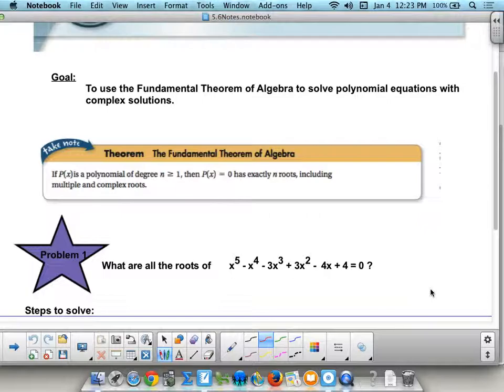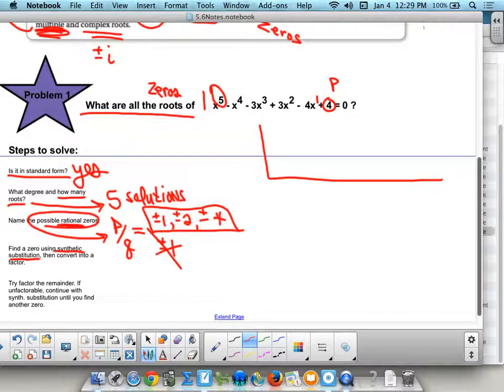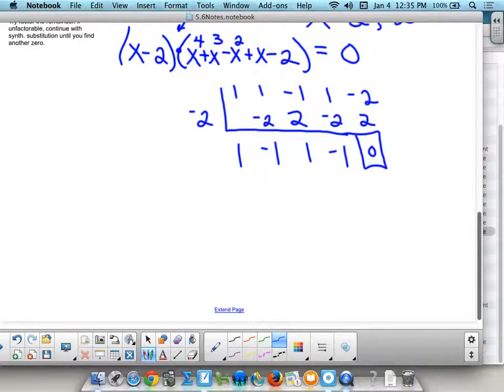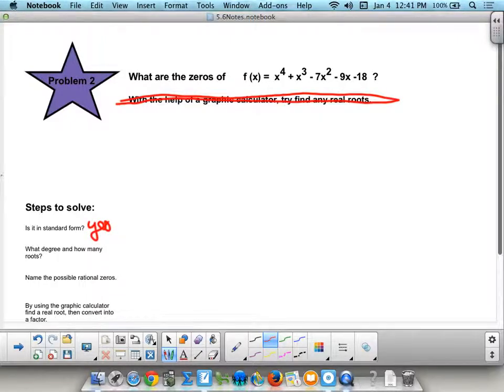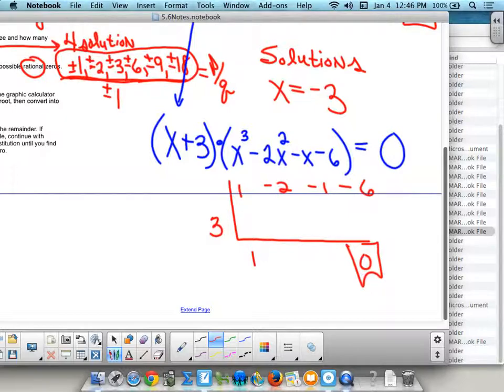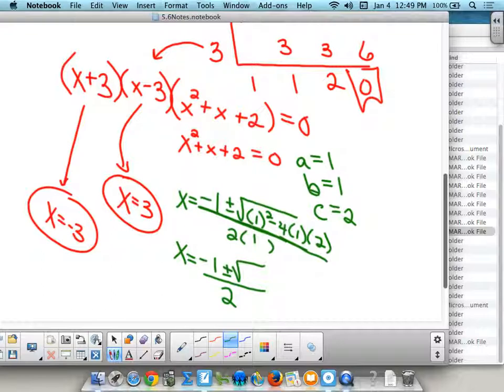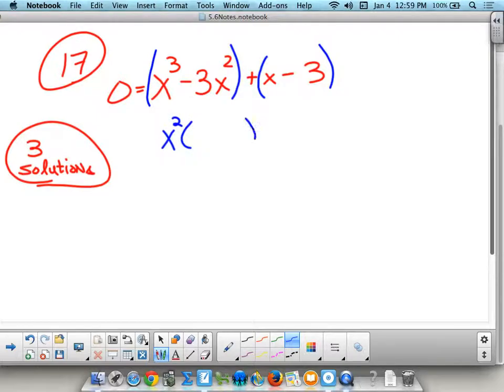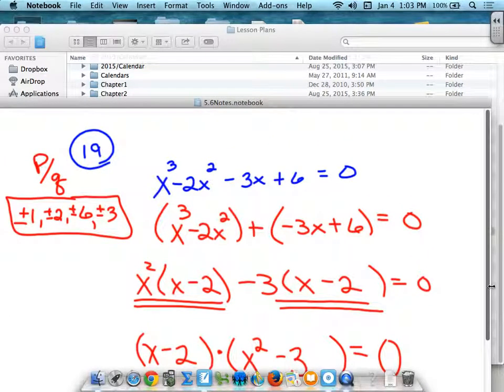5 6 Fundamental Algebra Thm